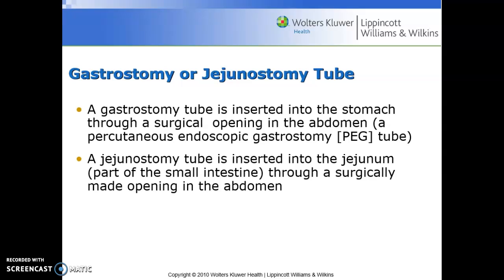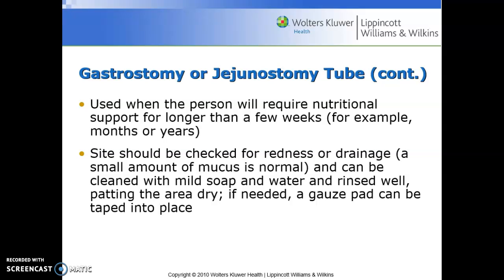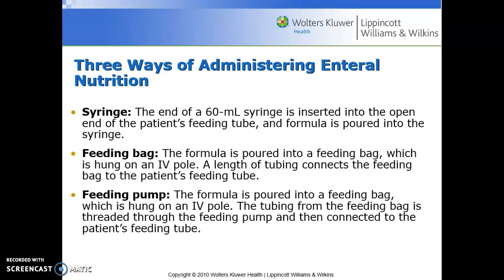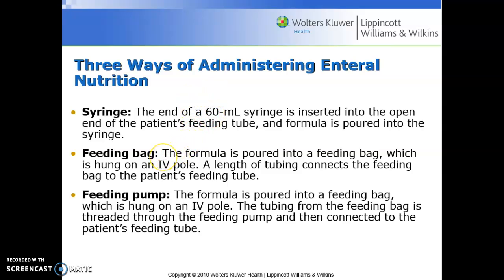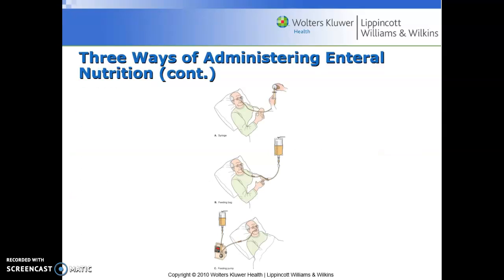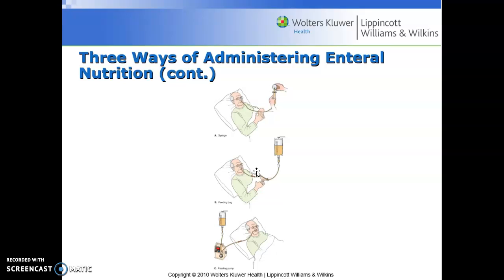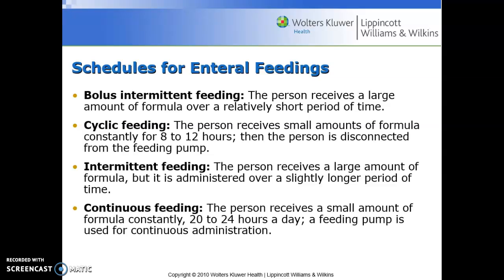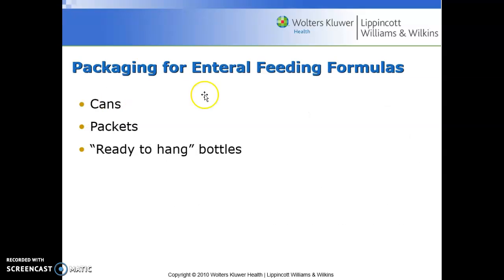AHS 110 Chapter 5 Video 2